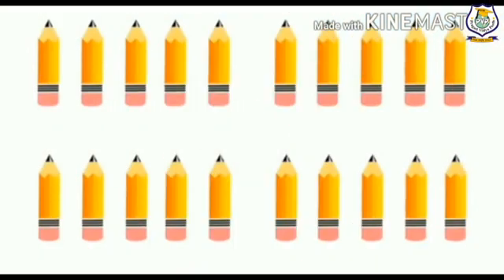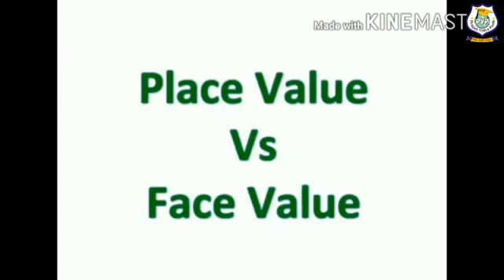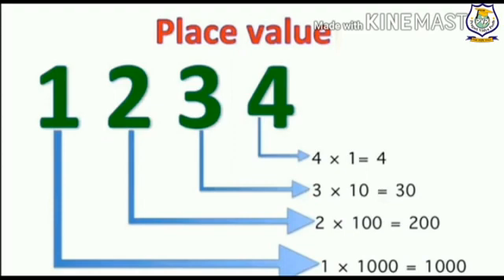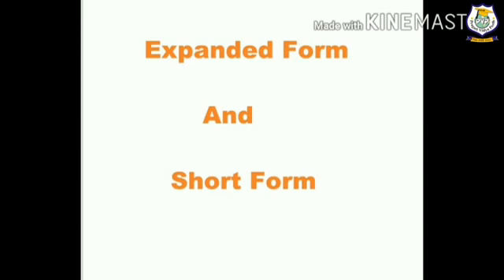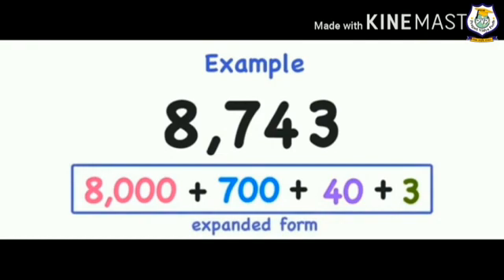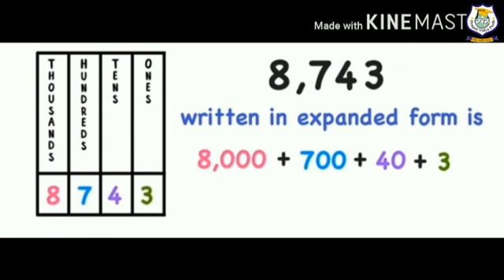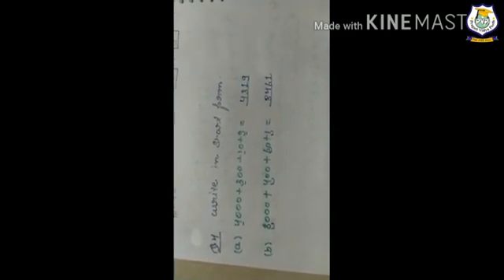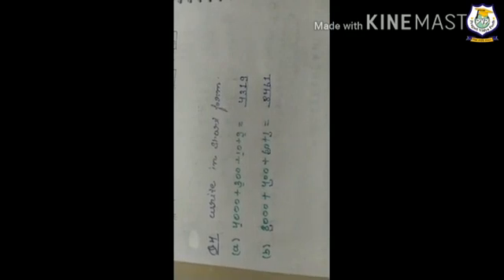Class 3 I Maths I Chapter 1 I Exercise 1.2 I Number beyond 999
This is Digital Lecture of Maths for class 3 students.